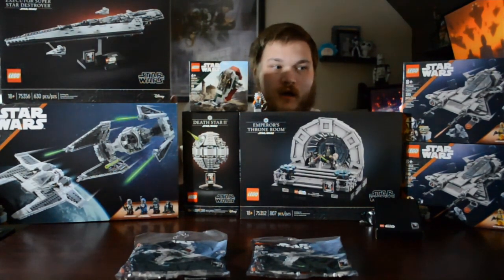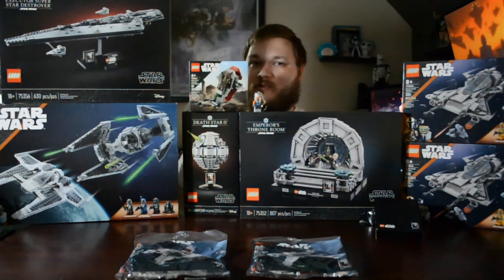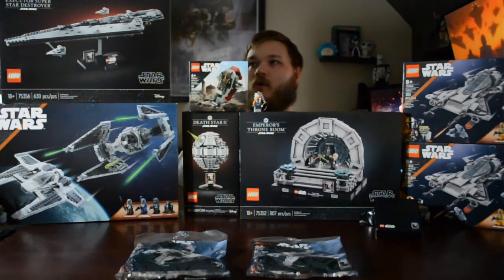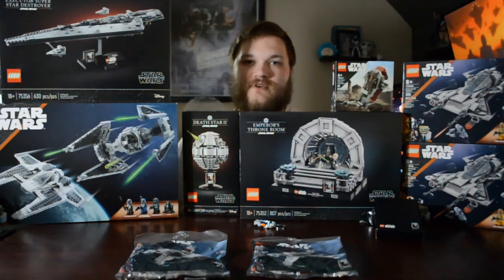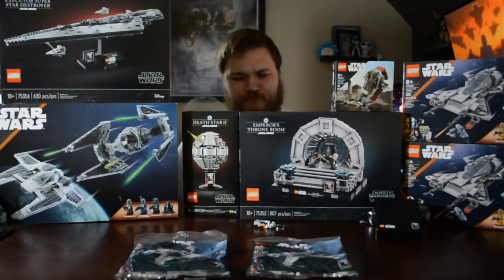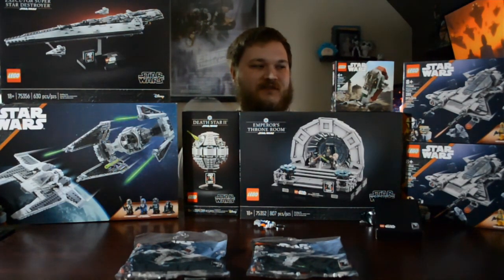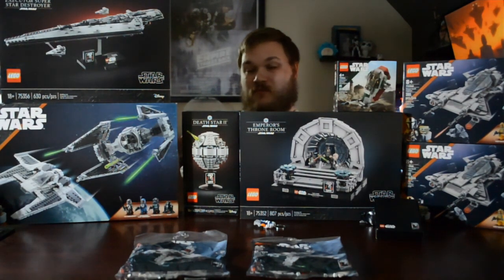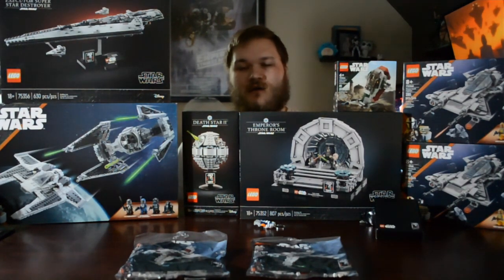What you missed on May 1st // May the Forth Promo Video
We went to the Lego story yesterday for the new release. We got some of the new sets and if you slept in or waited , you might be waiting sometime to get these new sets. Lets talk about that in today video!